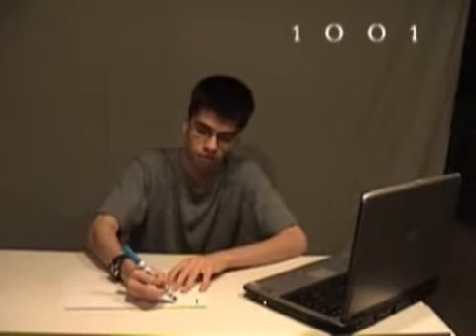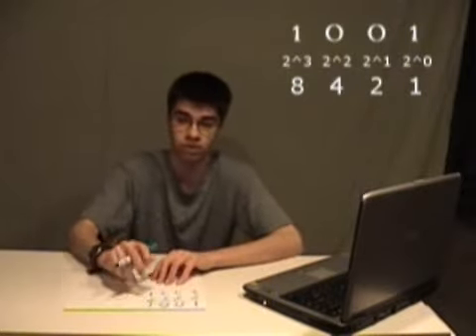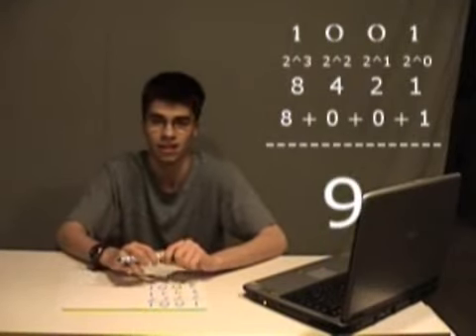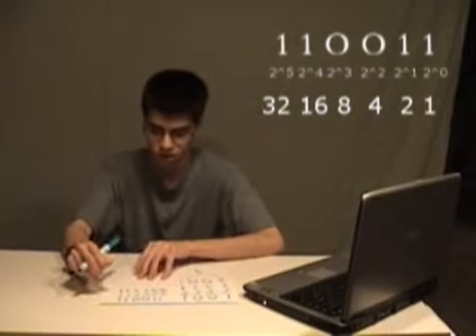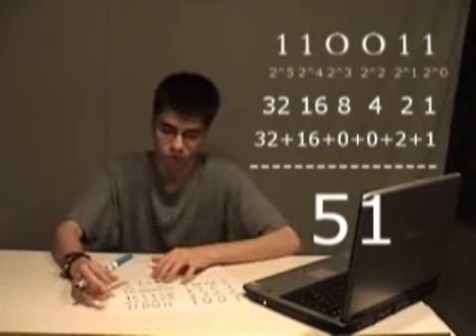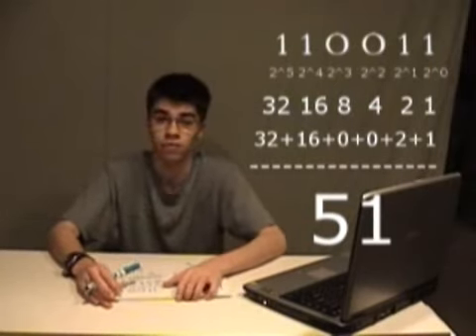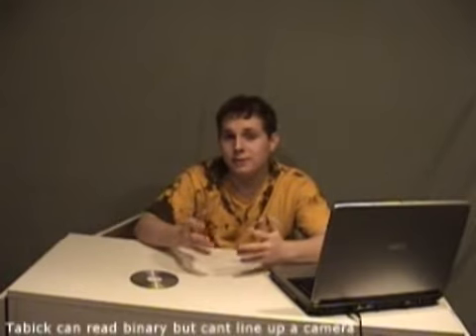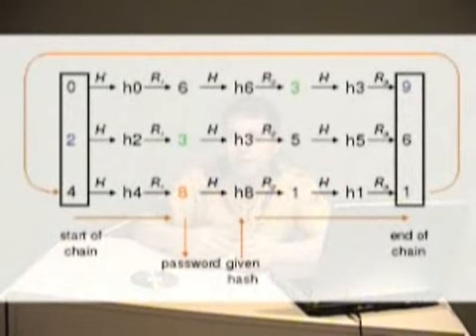Tech Centric E1 -- part two